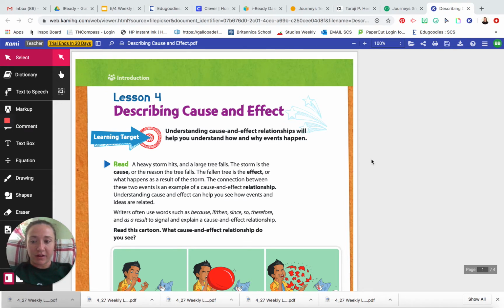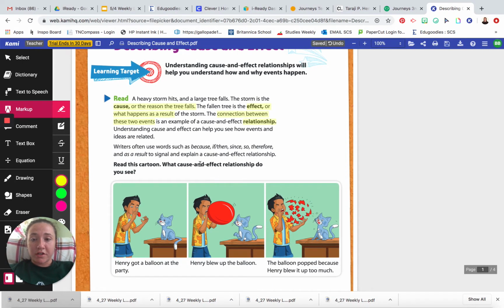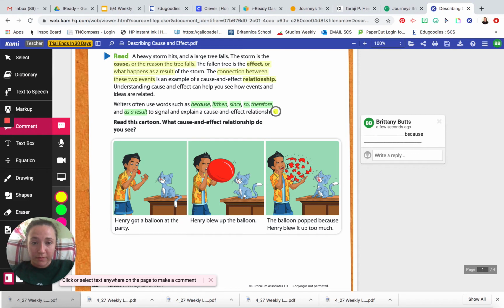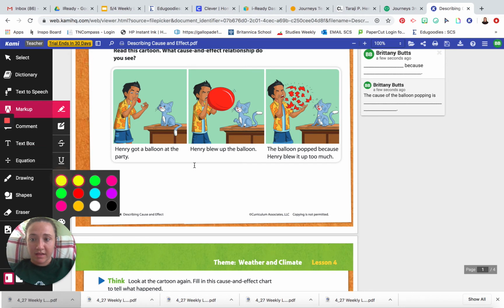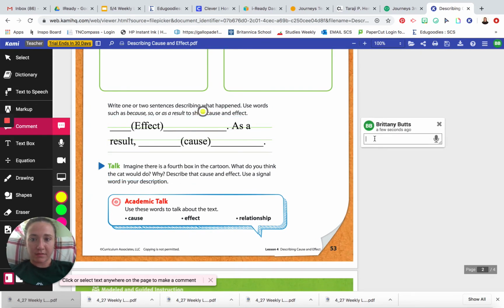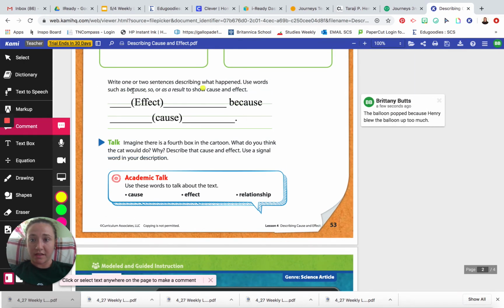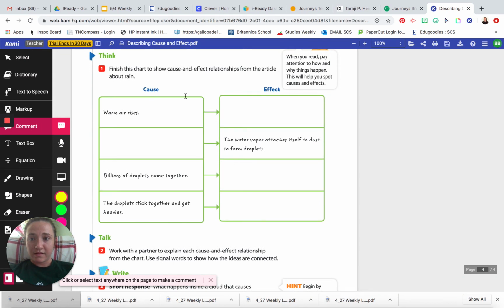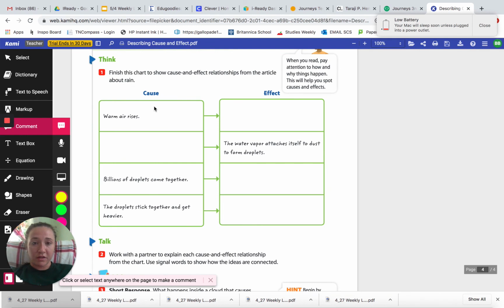Describing Cause and Effect Relationships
Ms. B presents a lesson about Describing Cause and Effect Relationships to her 3rd grade class.